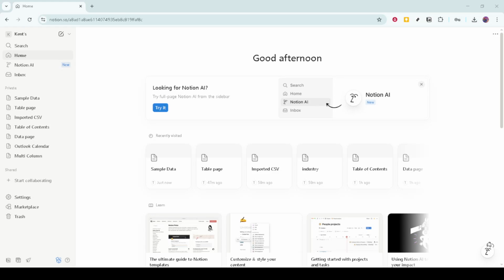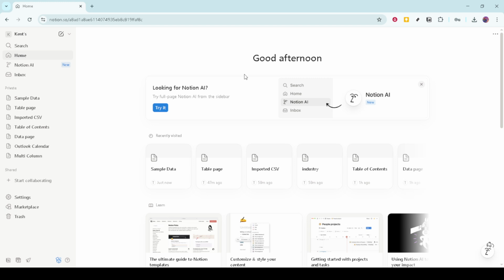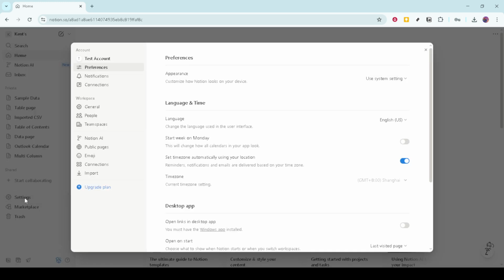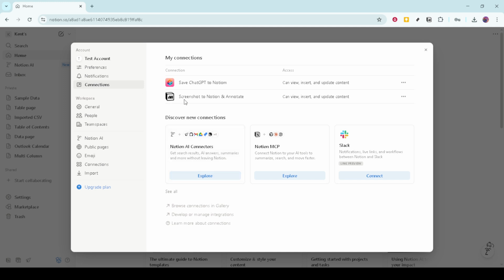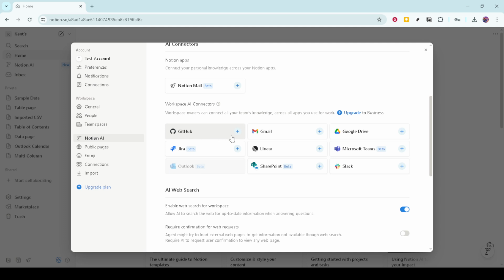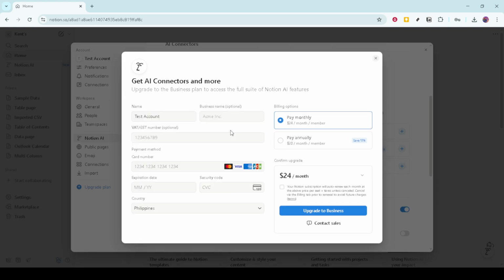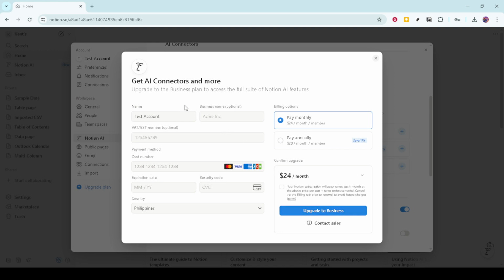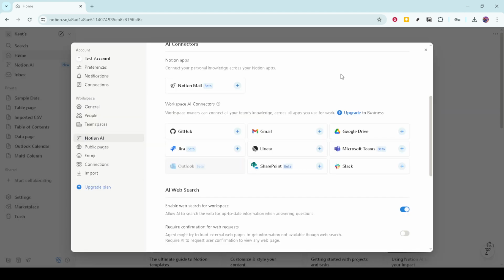How To Integrate Github With Notion [2025 Guide]